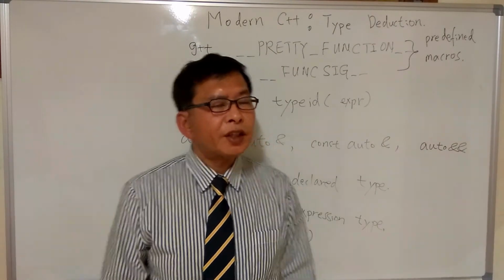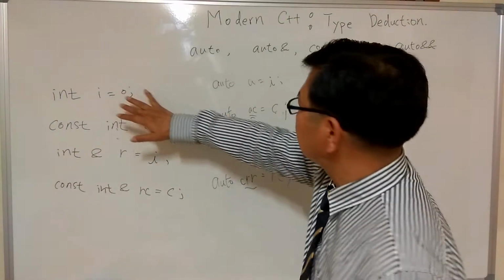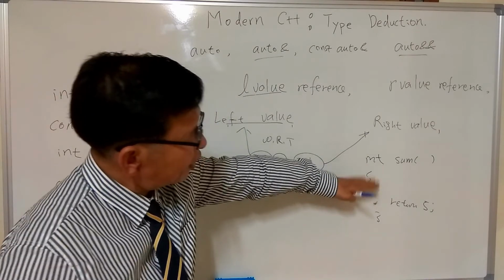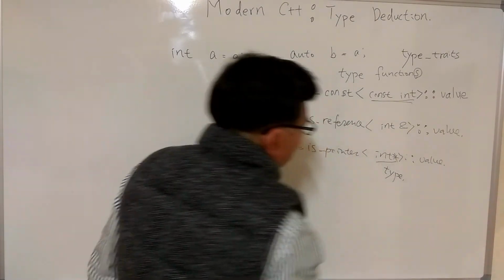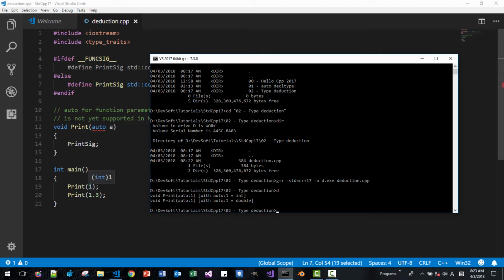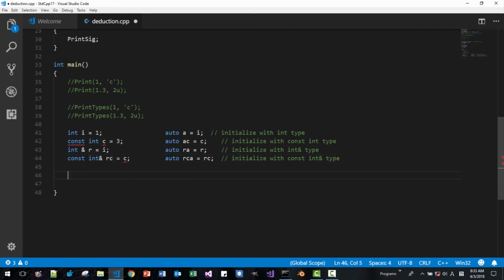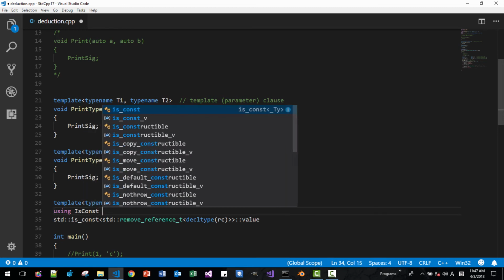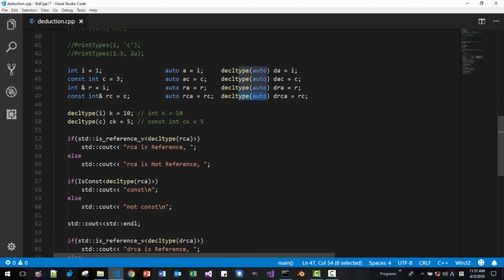C++ auto, decltype, decltype(auto)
We will learn fundamental concepts for auto, decltype, decltype(auto) newly introduced in C++11. Accurate and concrete understanding of these concepts will enable us to build more complex C++ programming.